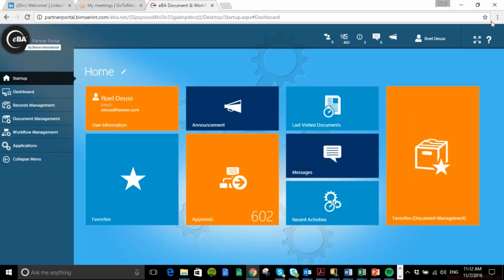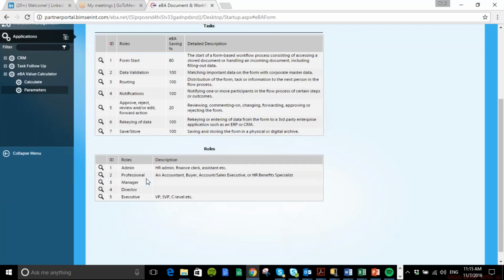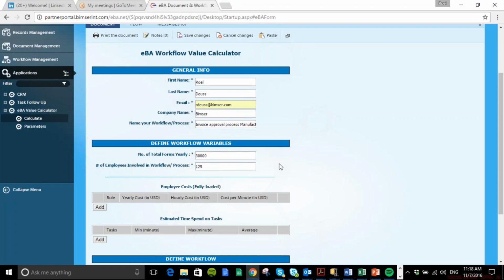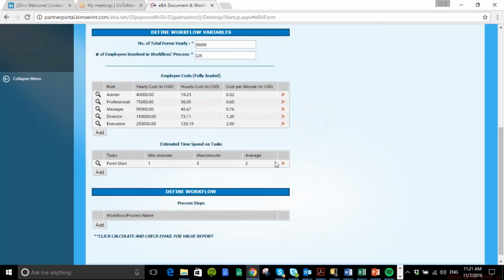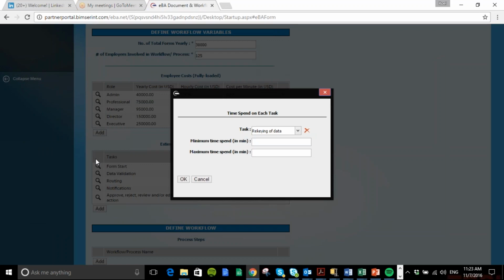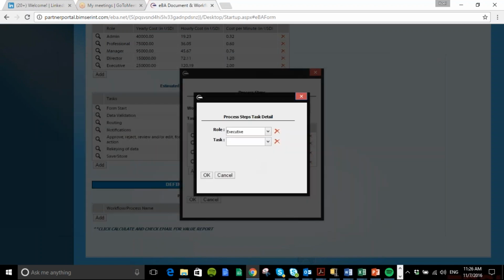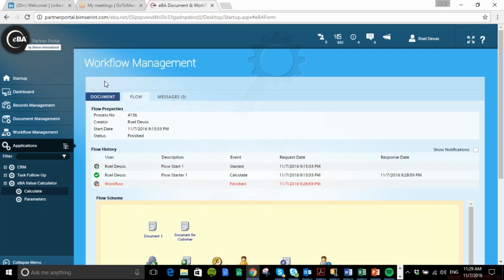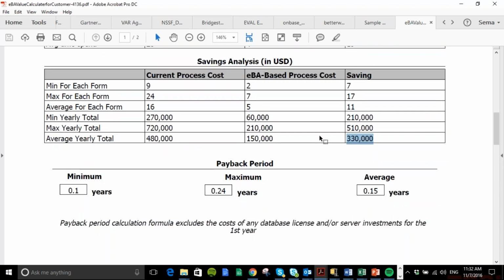eBA for Partner Portal Management